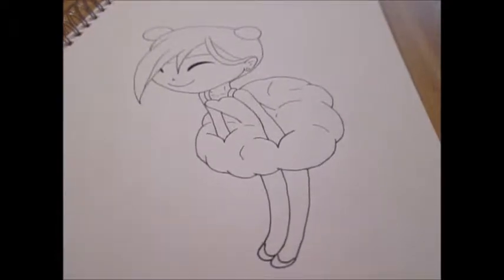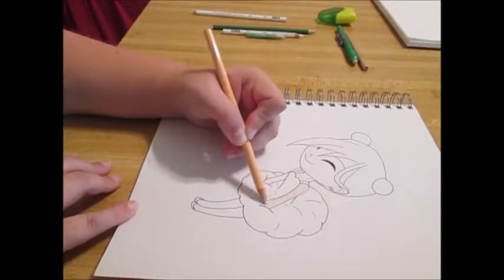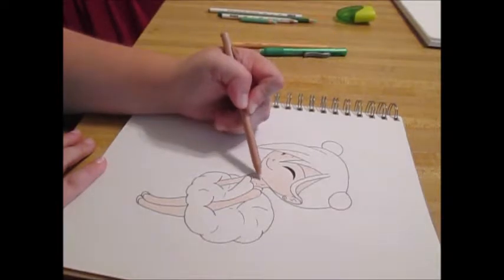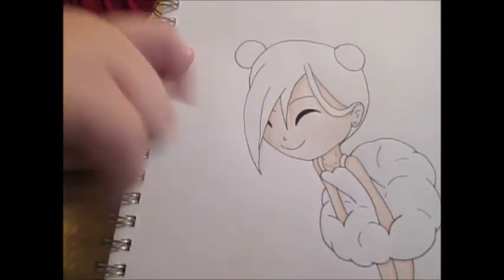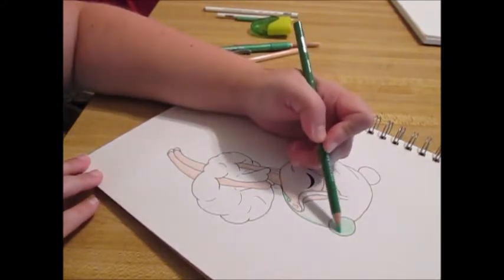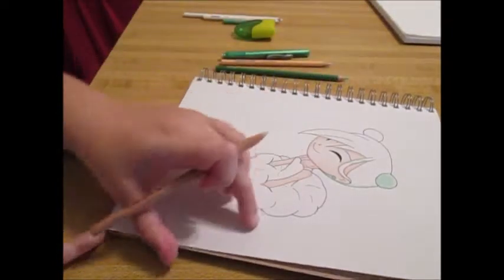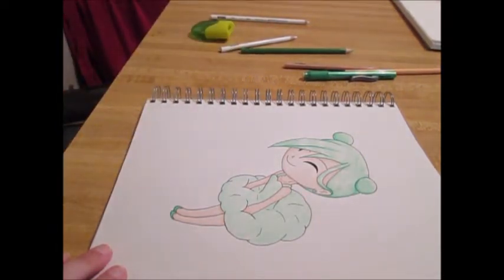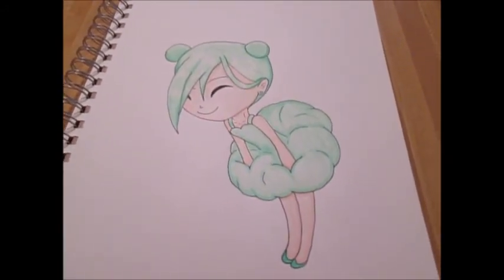Tutorial: Coloring with Prismacolor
Here's how to color using Prismacolor premier color pencils, in my style.